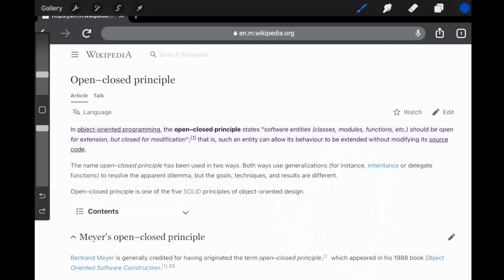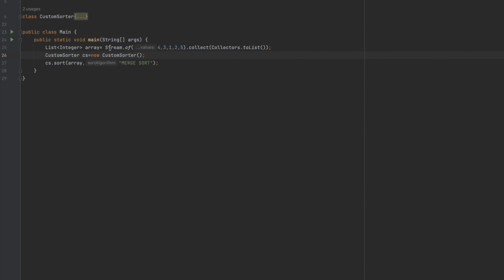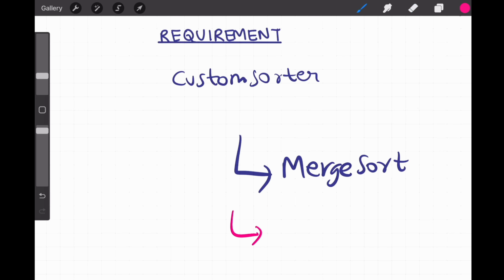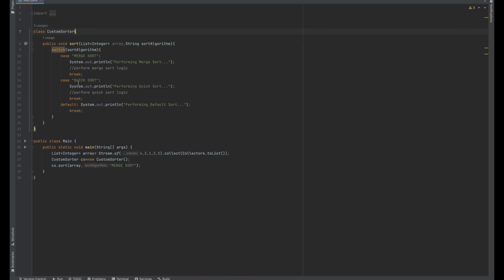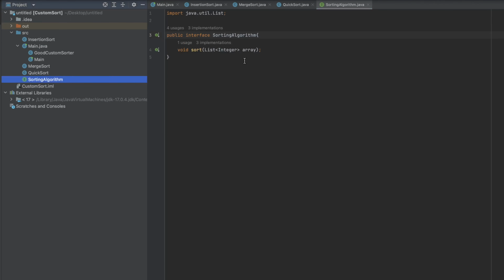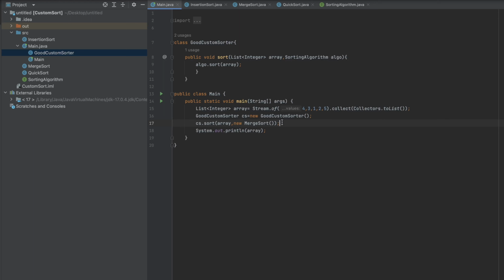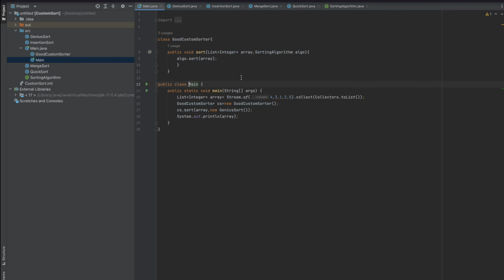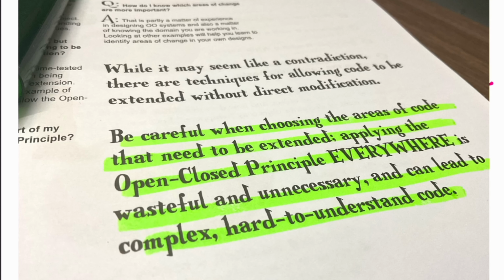Design Principle: Never Rewrite Code/ Open Closed Principle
In this video, I talk about the Open Closed Principle (The O in SOLID Design Principles)

00:00 - Open Closed Principle Definition
00:36 - Requirement 1
01:10 - CustomSorter Implementation  1
01:55 - Requirement 2
02:20 - CustomSorter Implementation  2
03:47 - Better CustomSorter Implementation
06:43 - Disclaimer

Design Principles
Design Patterns
Object Oriented Programming
Abstract Class
Interface
Polymorphism